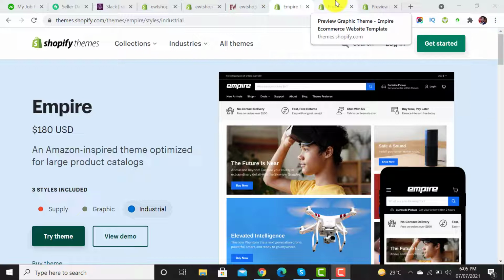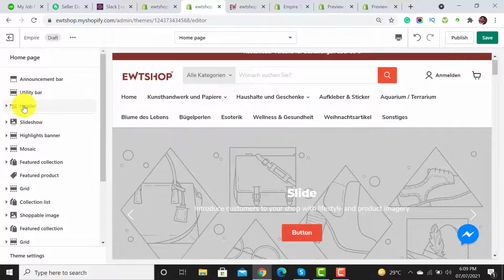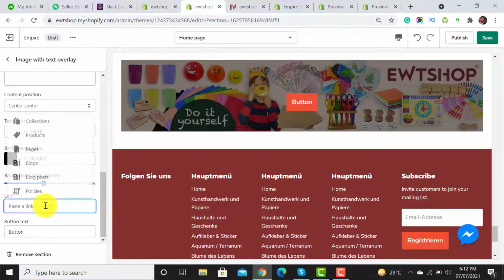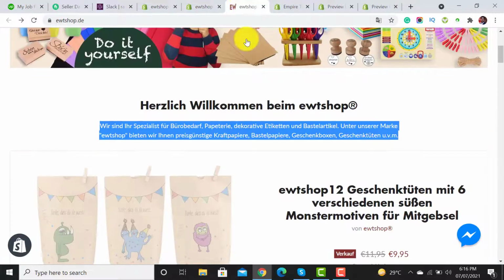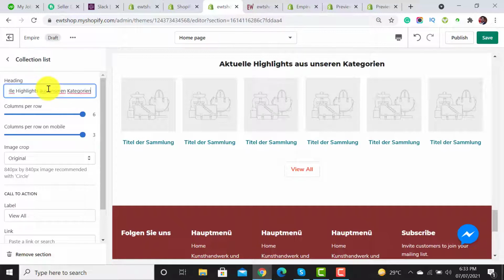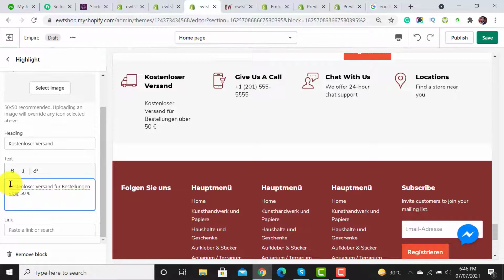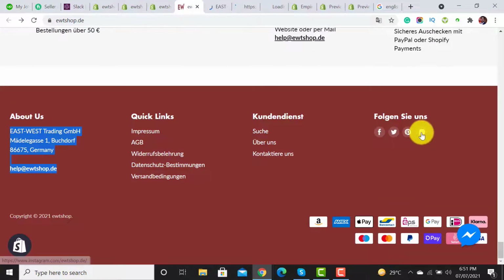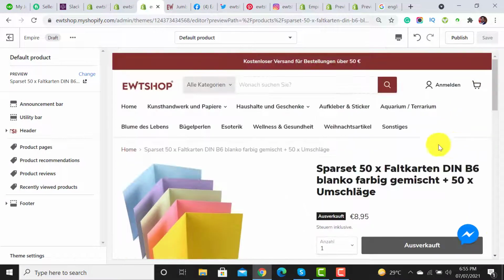Empire Theme Shopify Designing | Step-By-Step Shopify Tutorial 2021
Empire Theme Shopify is built by Pixel Union. It's one of the best Paid Shopify themes. In this video, I will guide the complete steps of Shopify empire theme Customization from Header to Footer Of your website homepage and product page.
Designing an Empire Theme with New Shopify Customizer is Quite Easy. Just Follow this Video, and you will be ready to customize your Empire Shopify theme.

If you don’t know who I am, my name is Faris a dropshipping expert, website developer, and digital marketer. I run a Shopify Agency "EcomRanks" and consulting Business based in Pakistan. I will share SHOPIFY business tips about how to grow your Shopify business using digital tools on this channel.